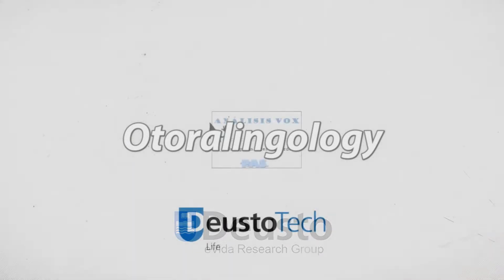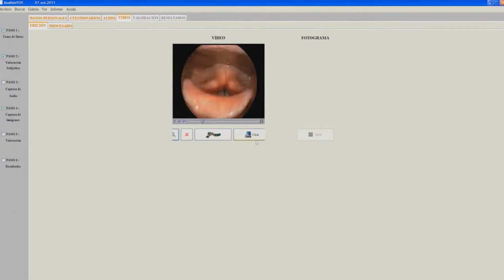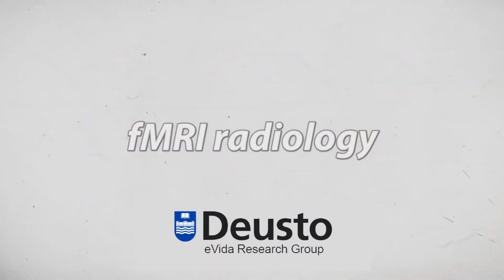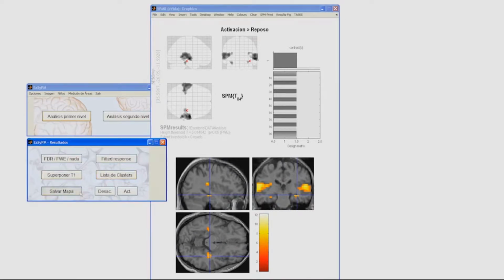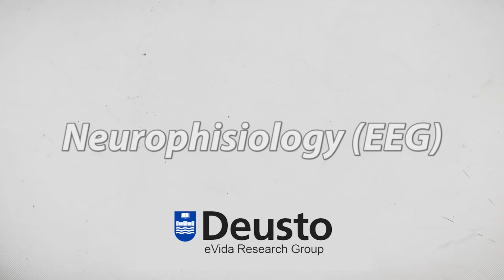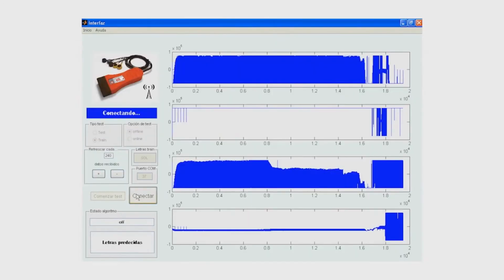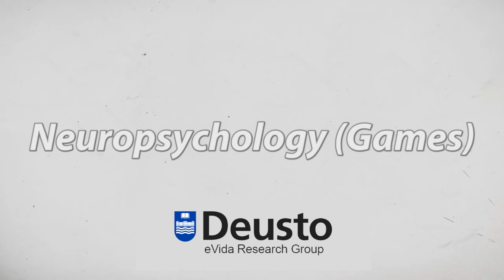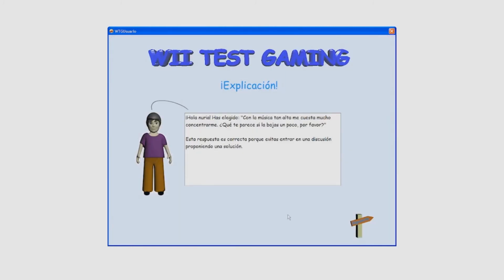eVida Presentation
Health research areas at eVida:
- Neuropsychology
- Dermatology
- Oncology
- Otoralingology
- EEG
- fMRI radiology